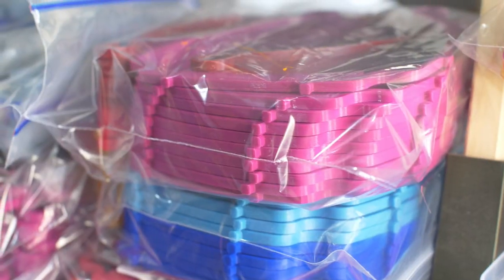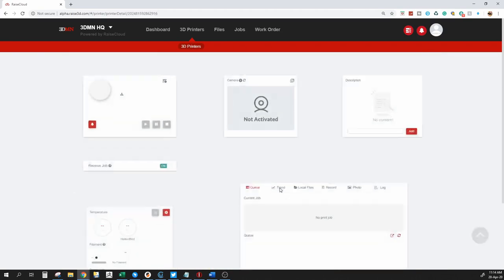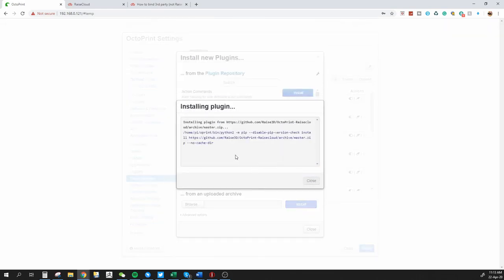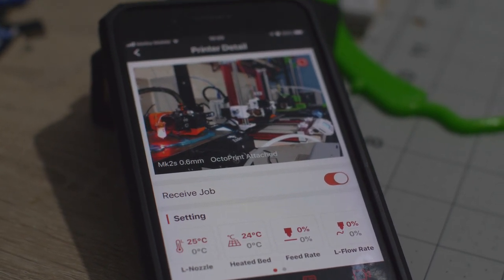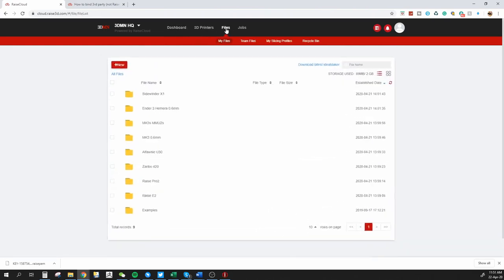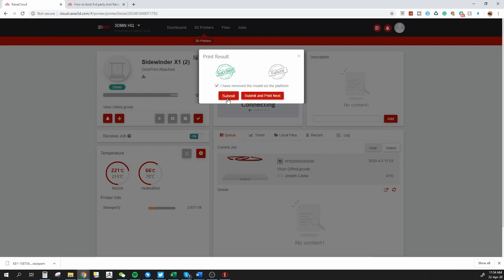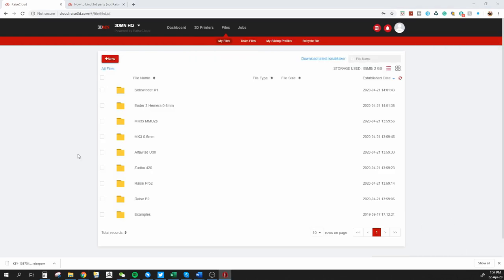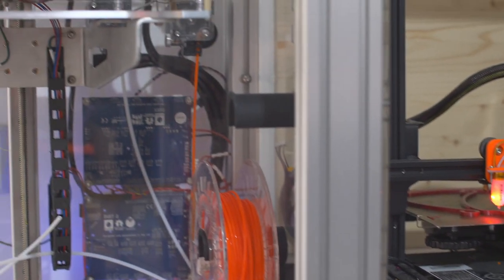3D Printing Farm Software With RaiseCloud Lite and Octoprint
Constitution Street,
Mosta, MST 9059
Malta
Europe

Constitution Street,
Mosta, MST 9059
Malta
Europe